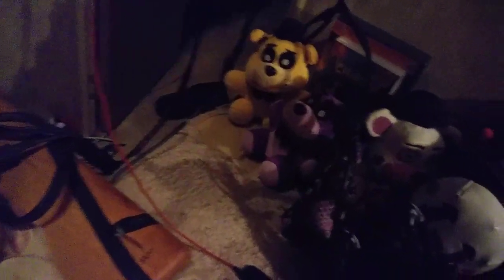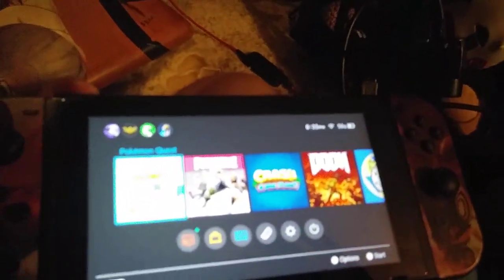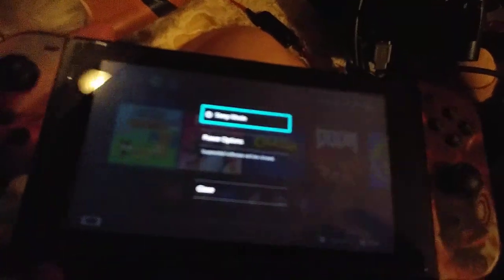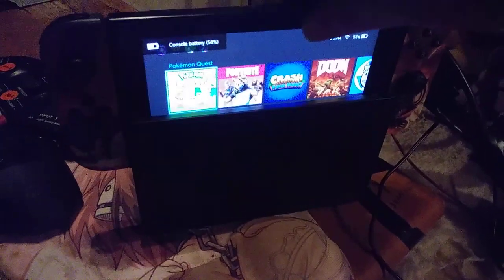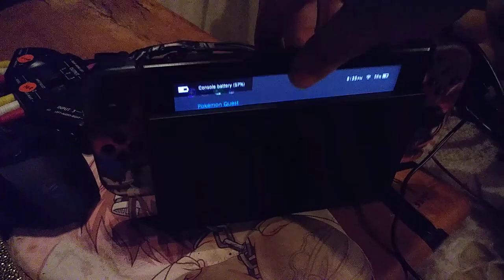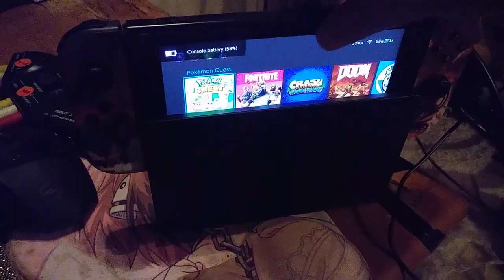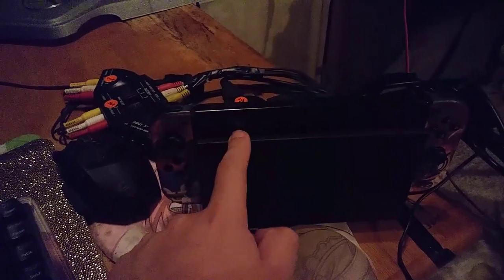MY SWITCH DOCK ISNT WORKING LETS FIX IT IN UNDER 5 MINUTES